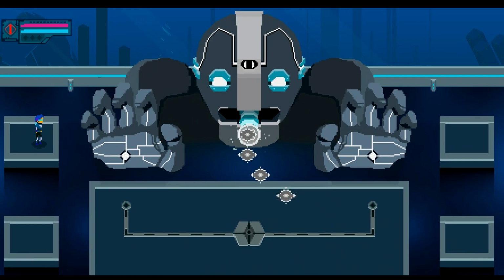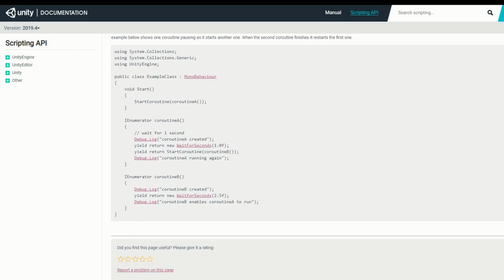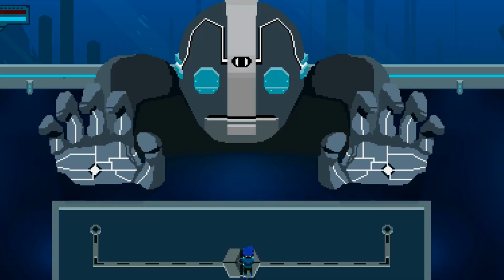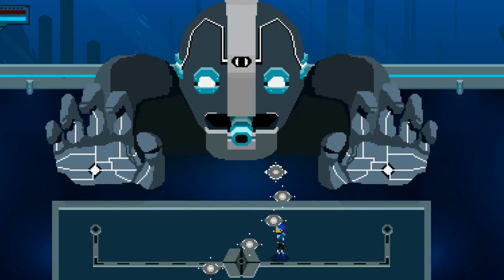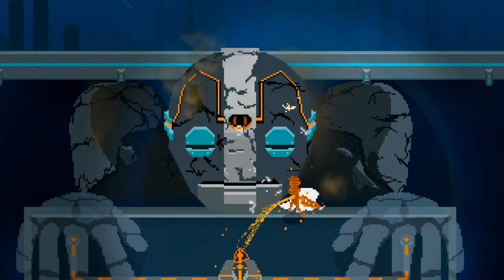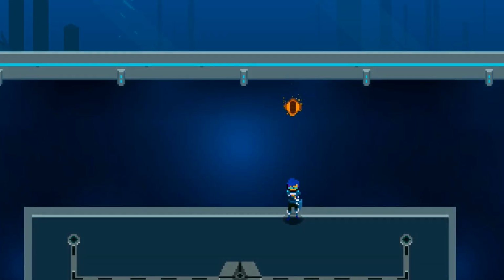Indie Game Devlog Episode 23: The Colossus!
Resonant Blade gets its first dungeon boss, The Colossus!

In this episode of the Resonant Blade Devlog series, I'll show a boss fight with The Colossus. This boss has some devastating attacks to watch out for - a pulse cannon that shoots from its mouth, hand lasers , and some turrets that descend down from the ceiling. I created The Colossus with three stages that make the battle more and more difficult.